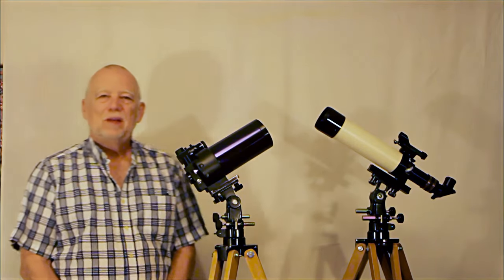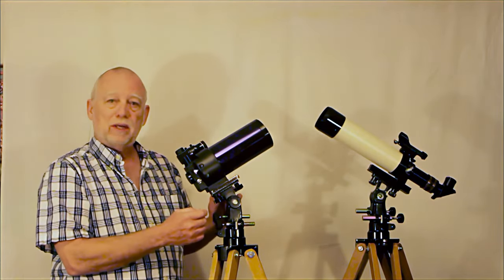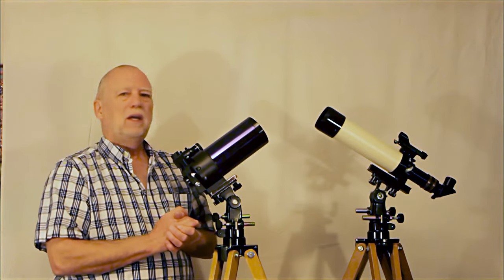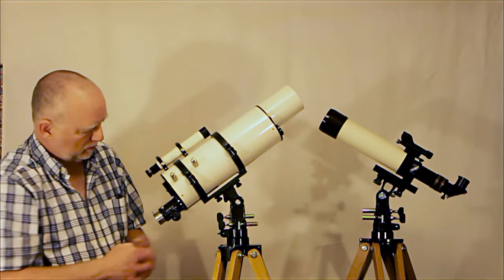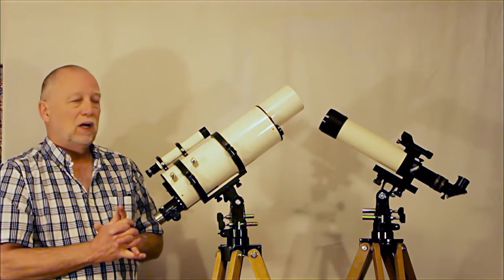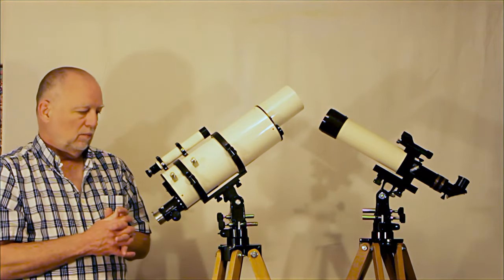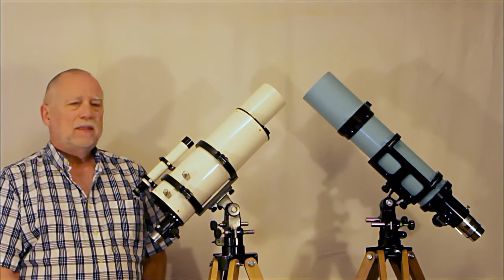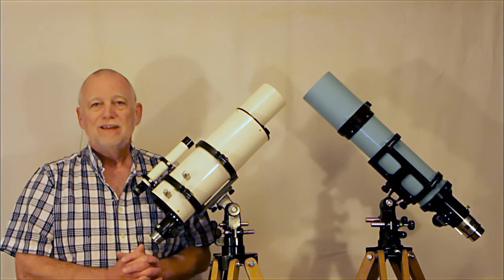Grab and Go Telescopes remastered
This is a look at several light weight, easy to use small classic telescopes.